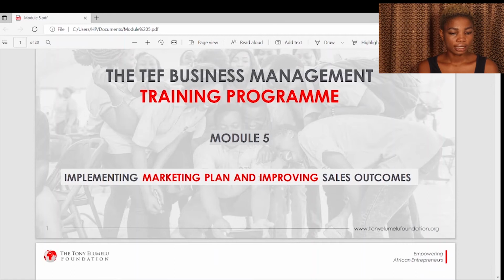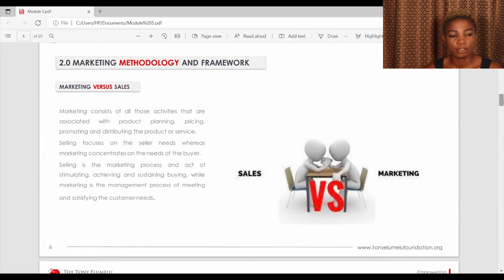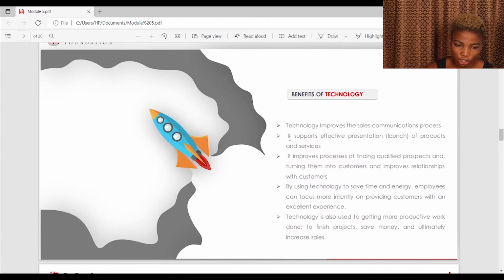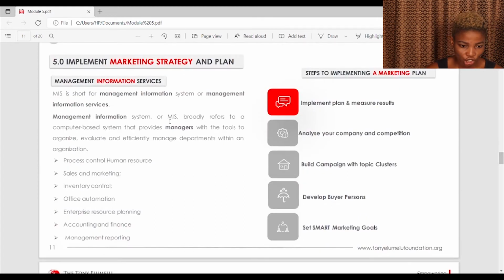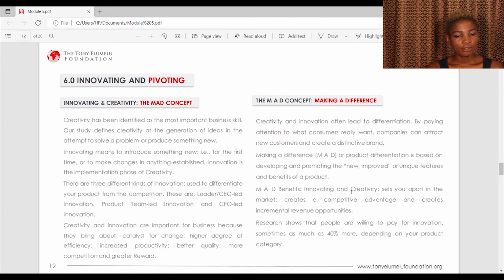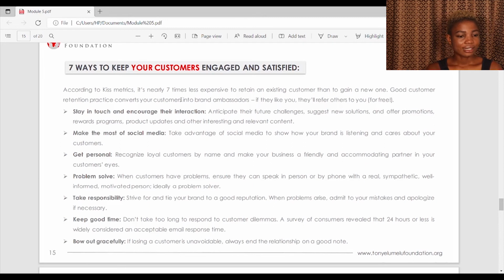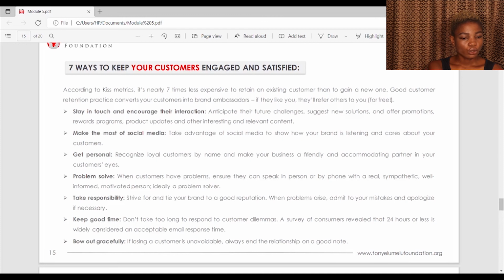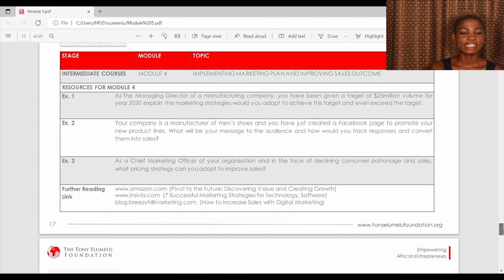TEF 2022- MODULE 5 REVIEW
Hi there, so because of the section yesterday, Ibukun announced that they will be sending out template for business plan, I want to see how many of this modules I can be able to review before then, but mind you, you are not expected to rush the modules because they said they ae sending out a template, learn as much as you can learn from this bespoke training, while we go to the next stage of the programme.